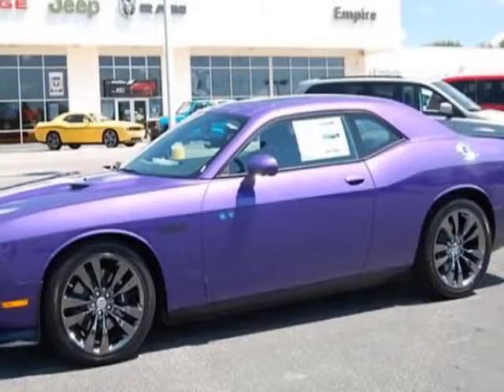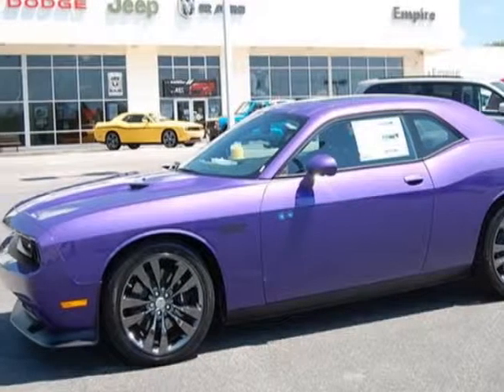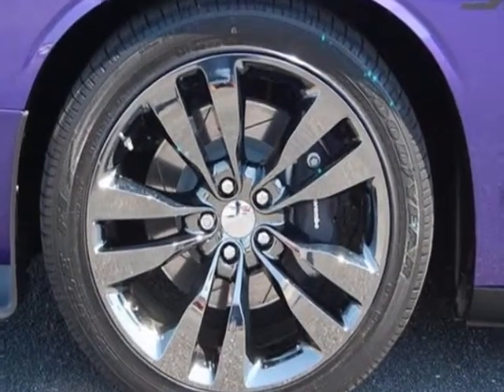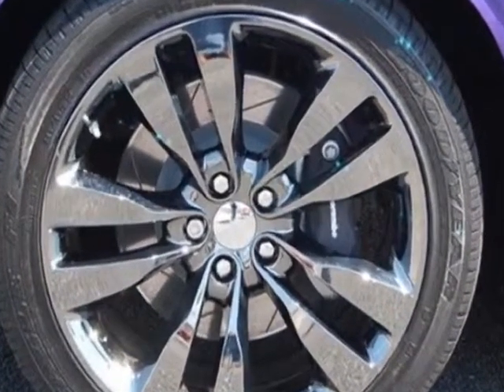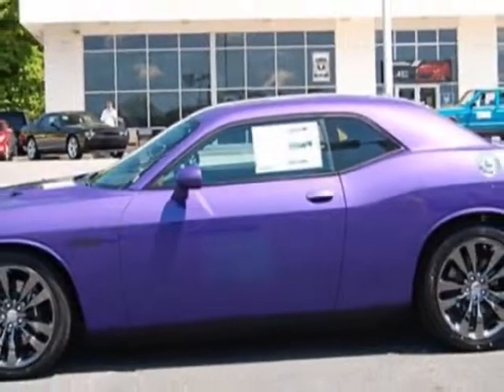2013 Dodge Challenger 2dr Cpe SRT8 Core Coupe - Wilkesboro, NC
Empire Chrysler Dodge Jeep Ram, Wilkesboro, NC - SRT8 Core - 6.4L HEMI - Manual - Cloth - Sound Group - Sunroof - Bluetooth - 20s